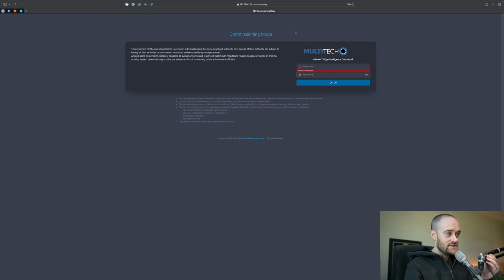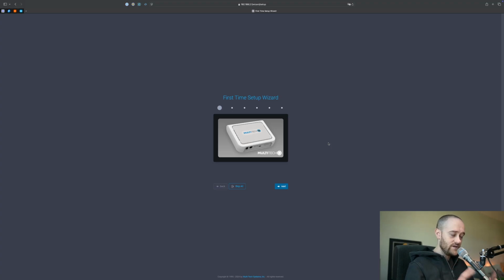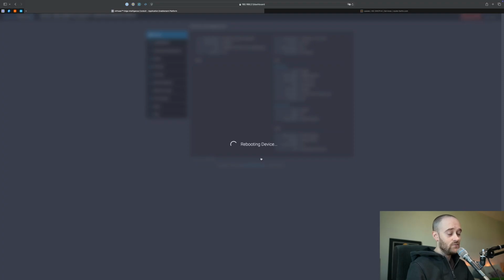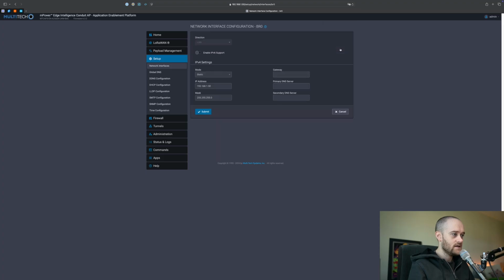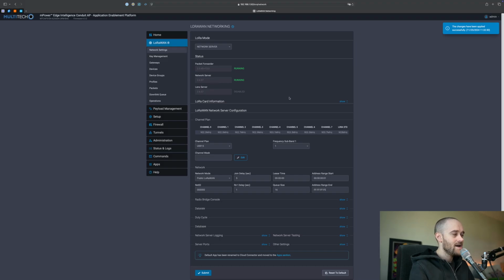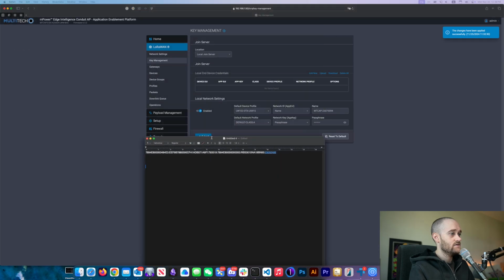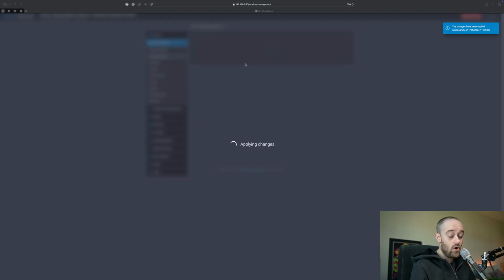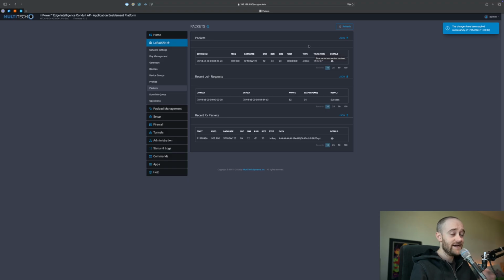Multitech Gateway Setup | LoRaWAN to Niagara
In this video, we go over the basic configuration required on the Multitech Gateway to get talking to our LoRaWAN sensor.